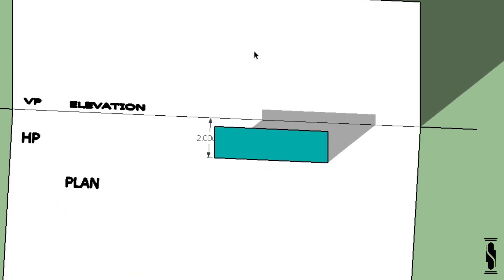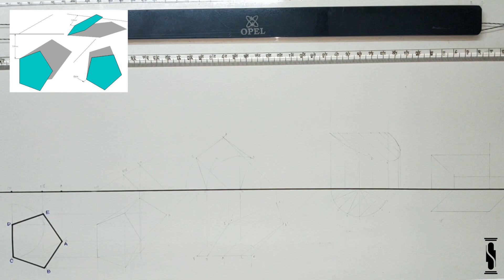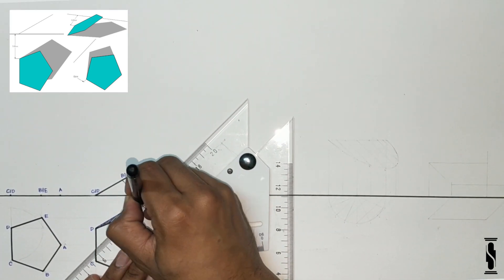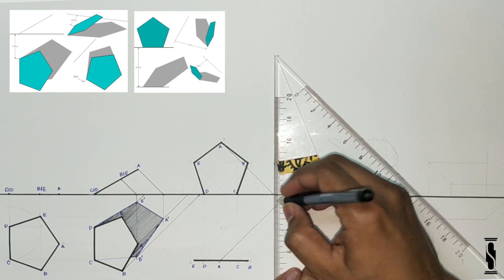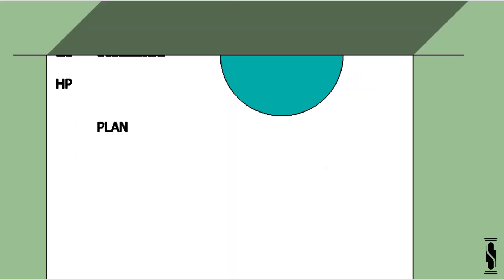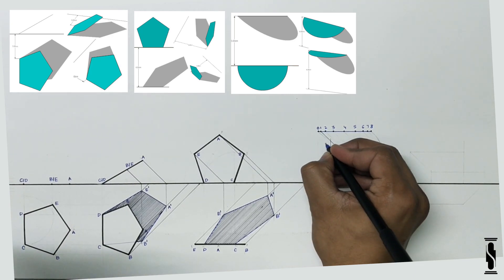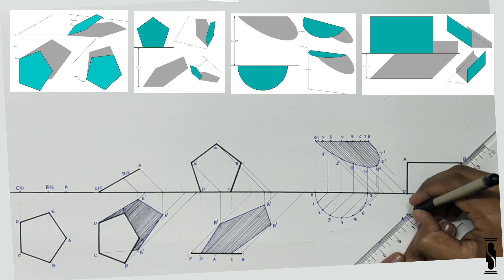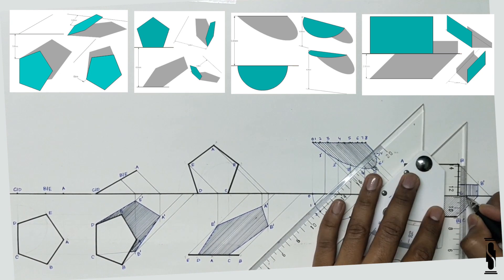SCIOGRAPHY OF PLANE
In this tutorial, SCIOGRAPHY of PLANE in 2D orthographic projections have been explained in a very easy and understanding way with the help of 3D software and a manual hand drafting. Hope you guys like it and learn from it!